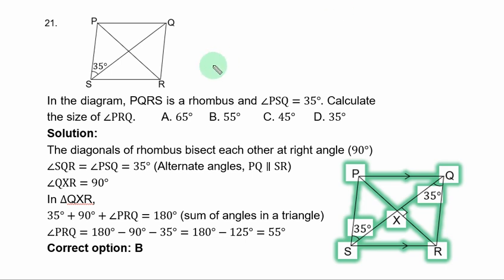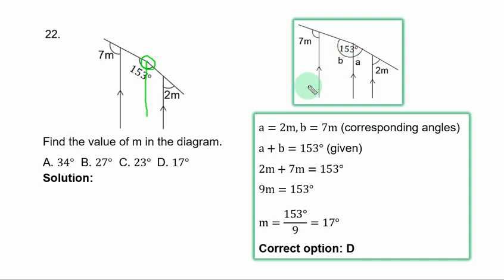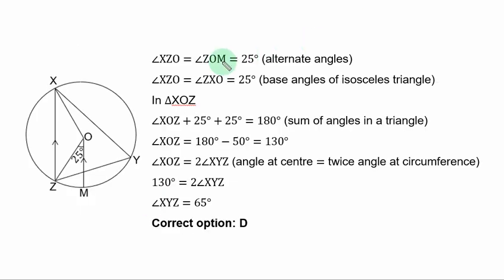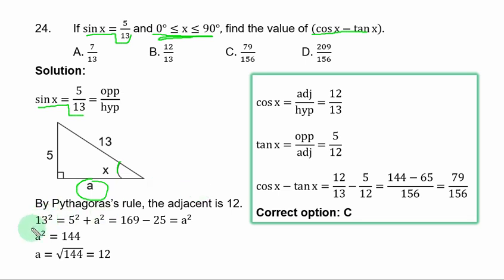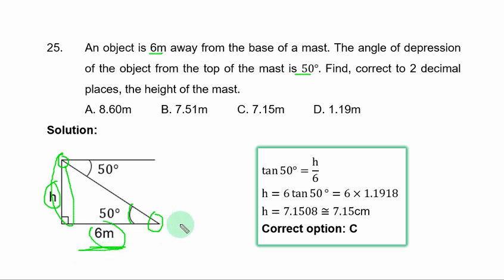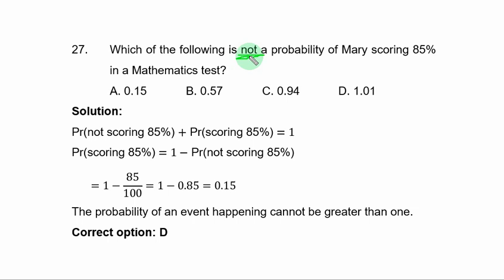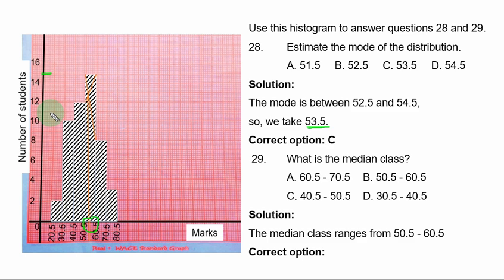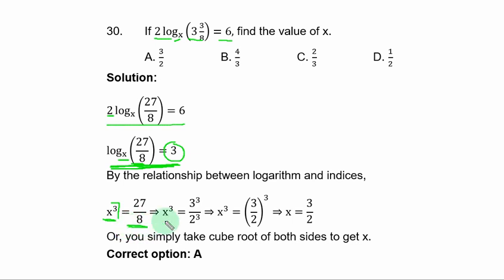WAEC 2013 Mathematics Objective Questions 21 - 30